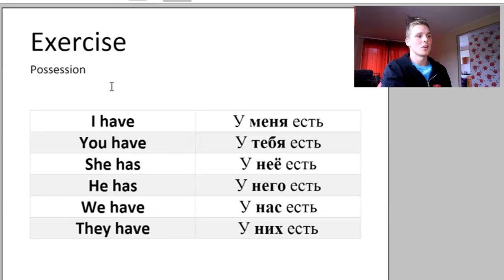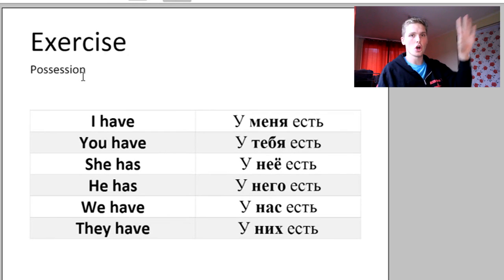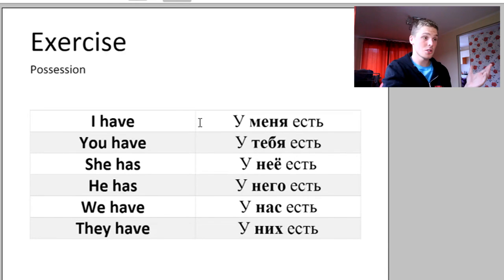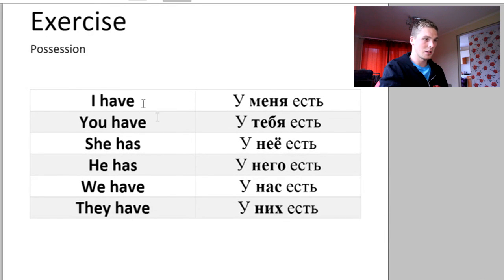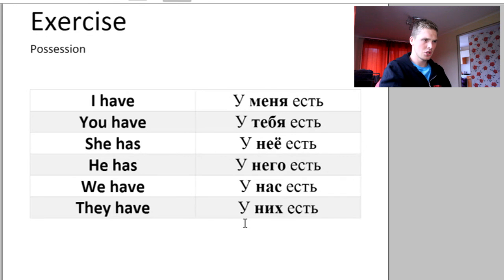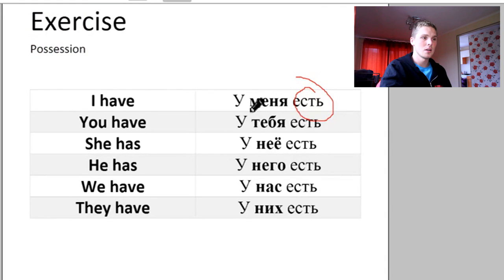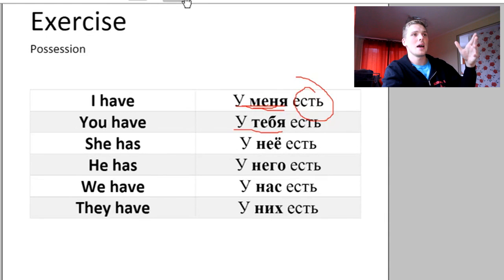Practice Friday #7: Possessions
We're talking about how to describe the fact that you own something.